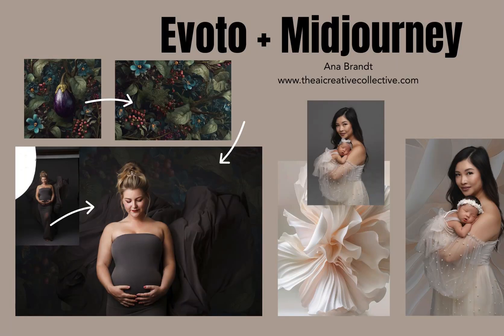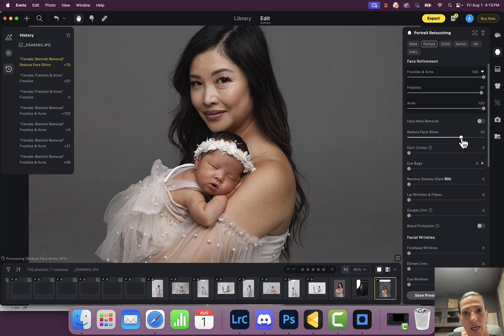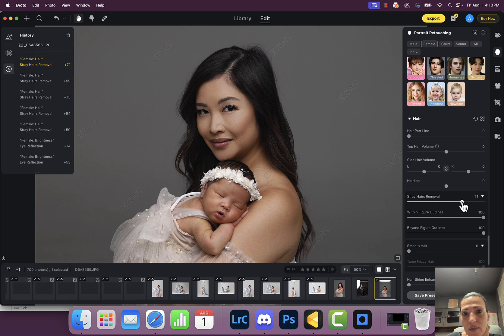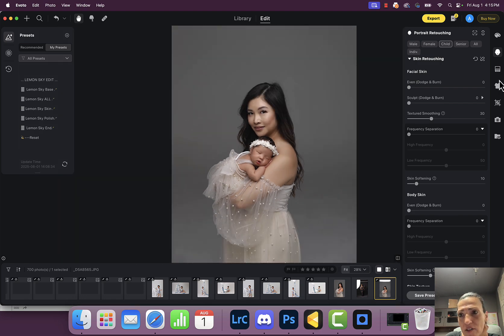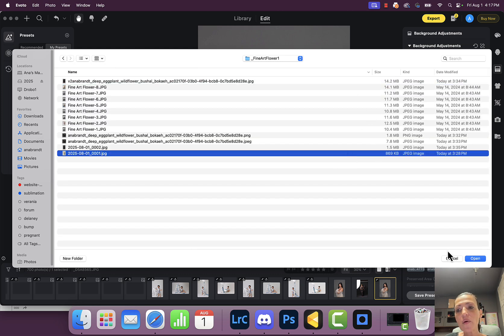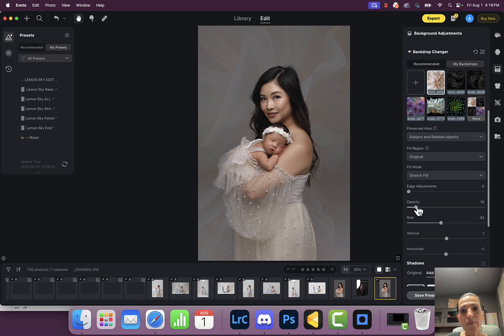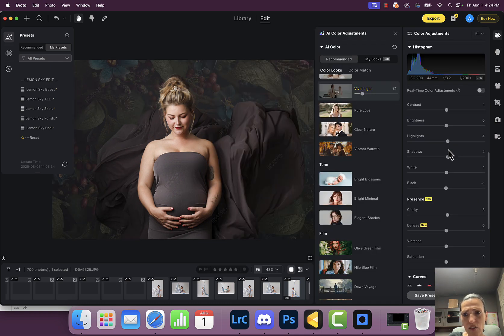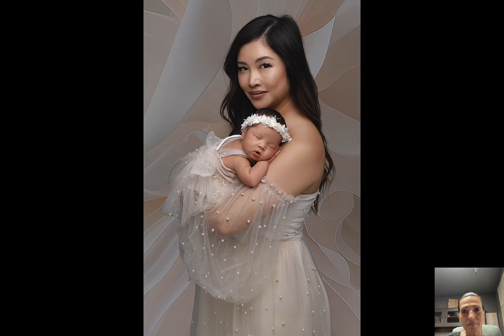Using Evoto with Midjourney imagery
🎨 Learn how to use Midjourney, LSP presets, and Evoto with this FREE video tutorial!
Perfect for photographers, editors, and AI creatives.